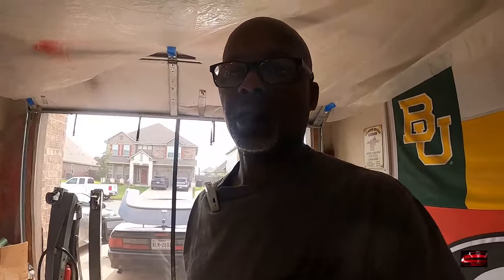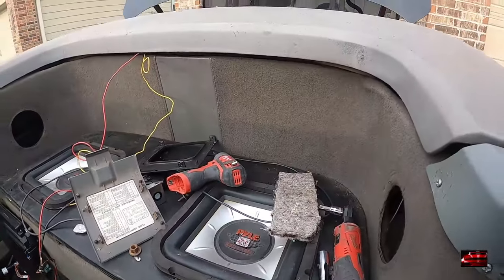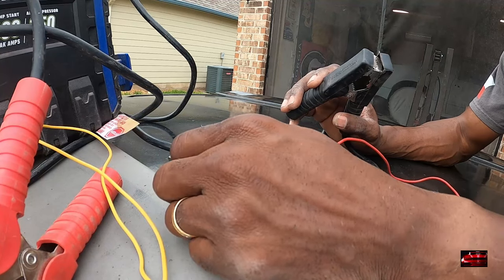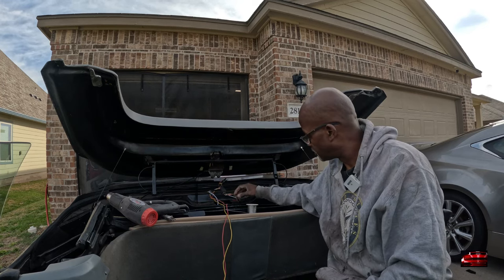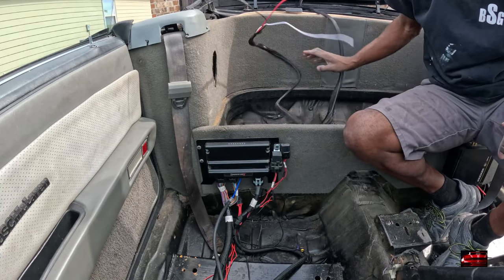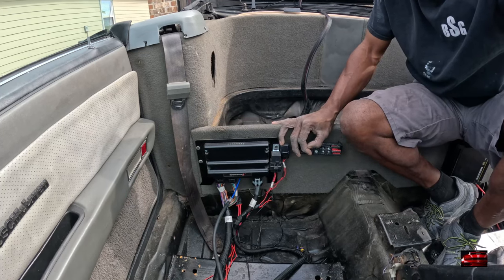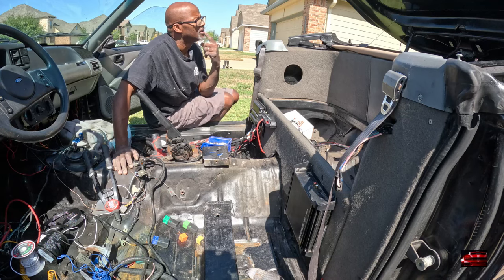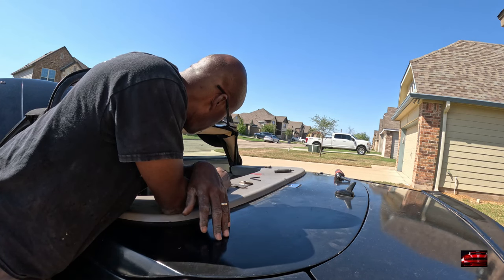1987 Black McLaren Mustang Convertible Top Switches Installed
Welcome to my DIY Channel and thank you for your support. In this video we are back on the McLaren Mustang to install a new control switches.

Get in the garage and get into Grind Mode